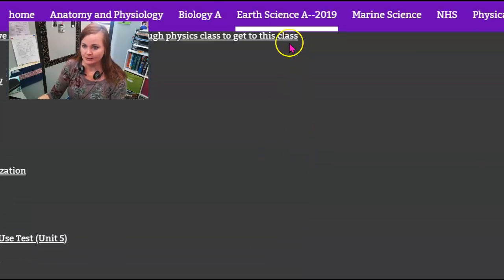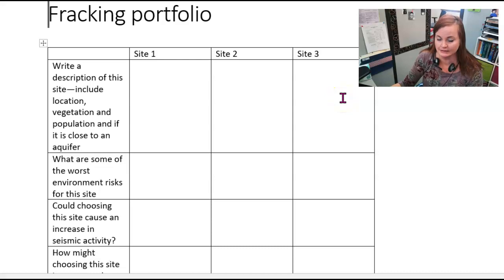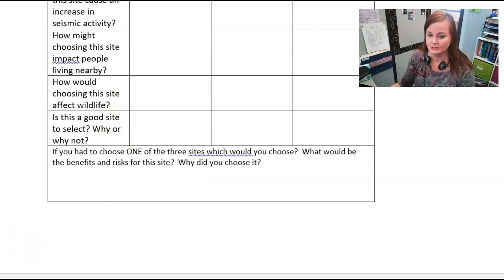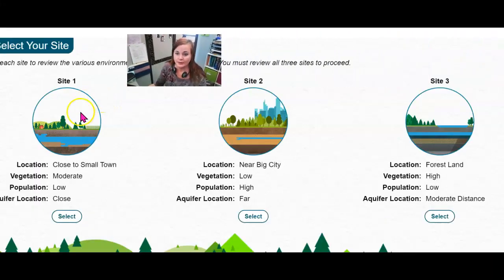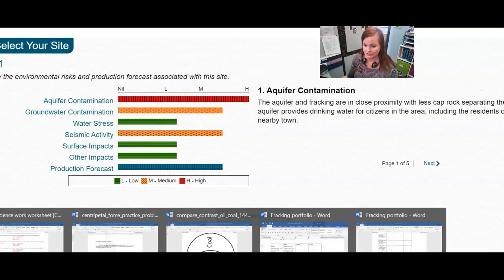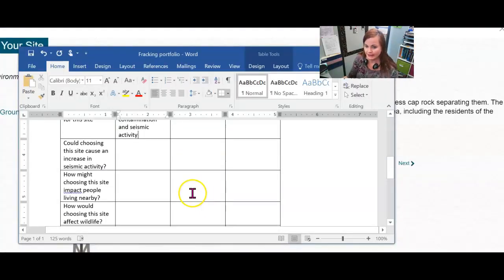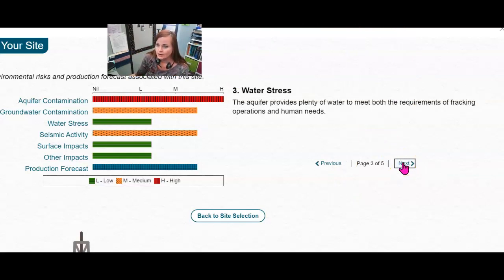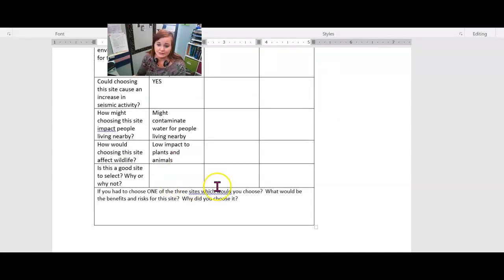WCA Earth Science: Fracking Lab